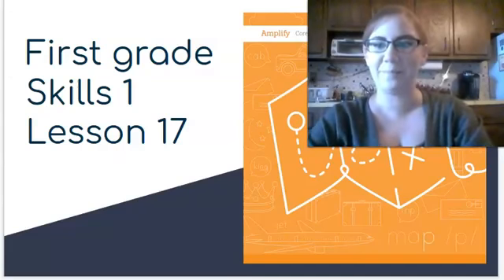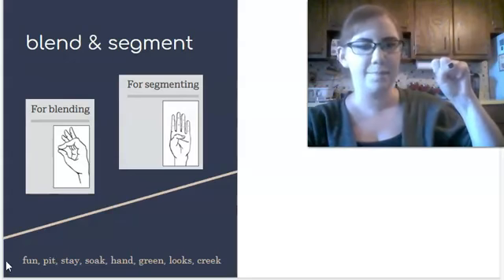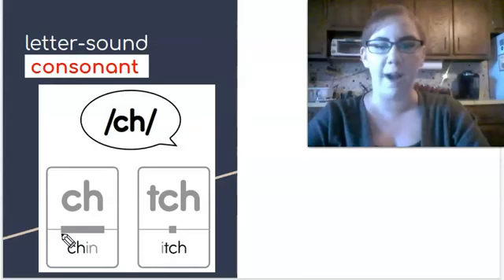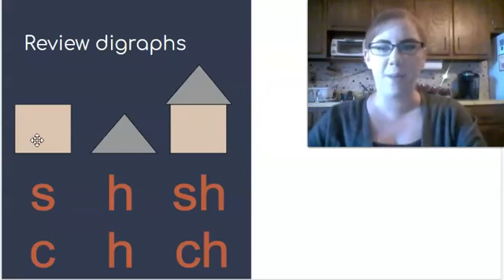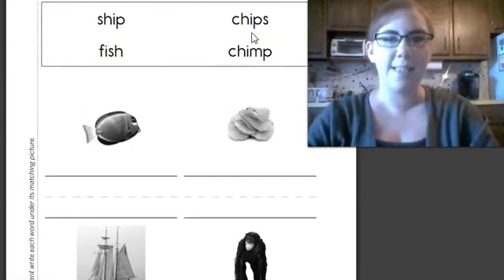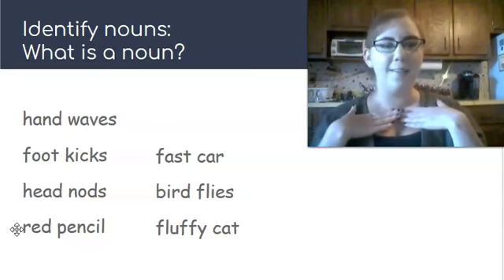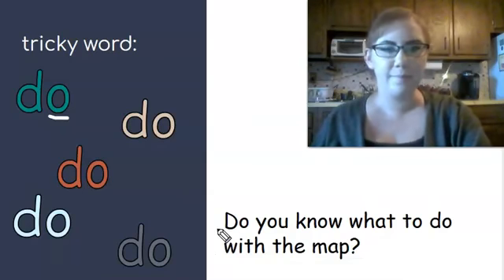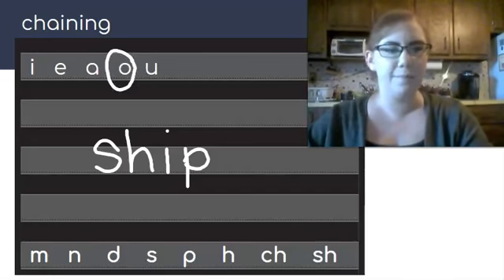1st Grade CKLA Skills - Unit 1 Lesson 17 Review: Basic Code, Nouns, and Tricky Words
1st Grade CKLA Skills - Unit 1 Lesson 17 Review: Basic Code, Nouns, and Tricky Words

• Warm-Up:
- Oral Blending and Segmenting
- Code Flip Book Review
• Review Digraphs

Language (10 min.)
• Identify Nouns

• Pocket Chart Chaining for Reading
• Tricky Words: Do, Two